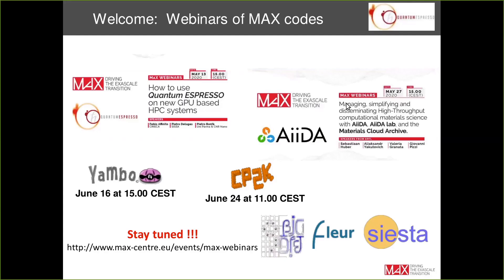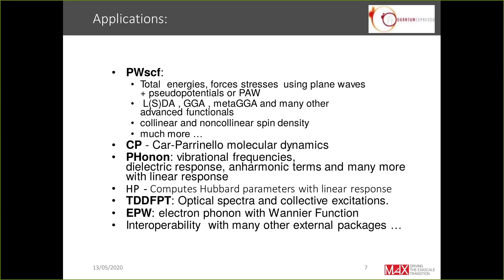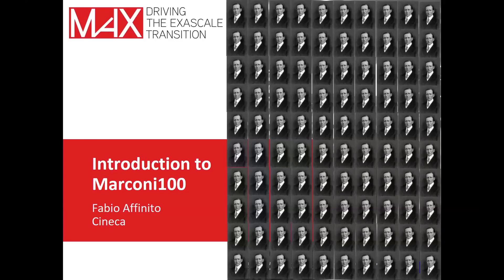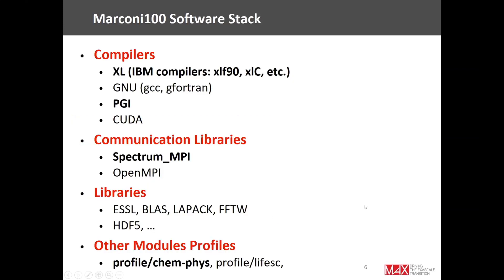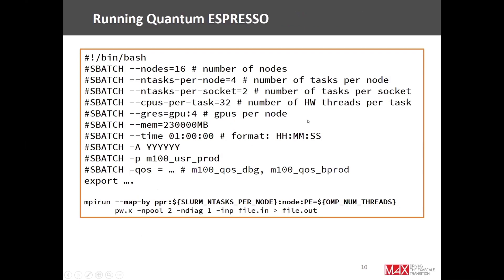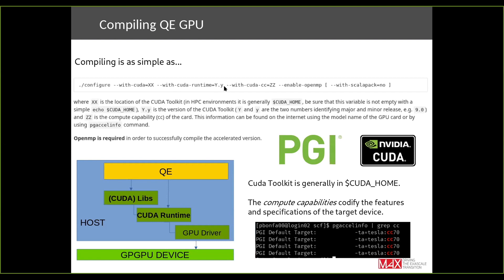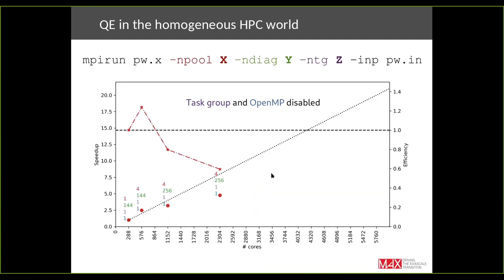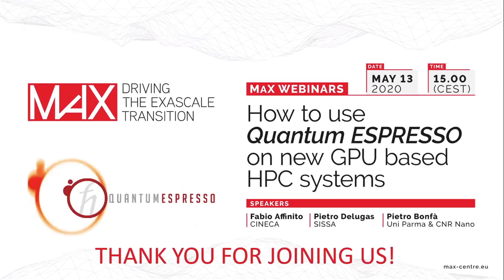MaX Webinar on "How to use Quantum ESPRESSO on new GPU based HPC systems"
New HPC clusters based on accelerators will soon enter the production phase. These machines are conceptually different from most of those previously  employed  by Quantum ESPRESSO users. The MaX European Centre of Excellence is working to prepare Quantum ESPRESSO for the new and forthcoming architectures. This webinar will provide an update on the status of the GPU version of Quantum ESPRESSO and on the roadmap for its future evolution. It will also provide a basic set of instructions on how to tune and use the code efficiently on these new HPC systems.

Quantum ESPRESSO is a collection of codes for electronic structure computations widely used in the materials research community. Its HPC users are typically accustomed to machines based on massive MPI parallelism and often need to acquire more familiarity with heterogeneous machines based on GPUs.  The webinar will provide a broad view of the different versions of the Quantum ESPRESSO code, where to get them and where to use them. Following a general introduction, the webinar will focus on how to obtain an optimal performance from Quantum ESPRESSO on these new systems. An introductory talk will provide basic instructions on how to manage the resources on GPU based machines, followed by a tutorial explaining how to compile and tune up our codes.